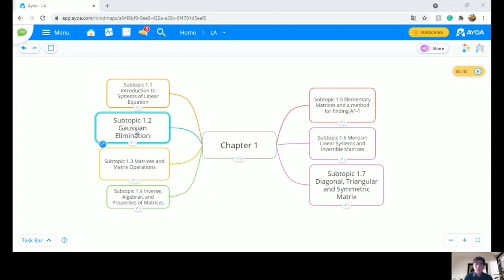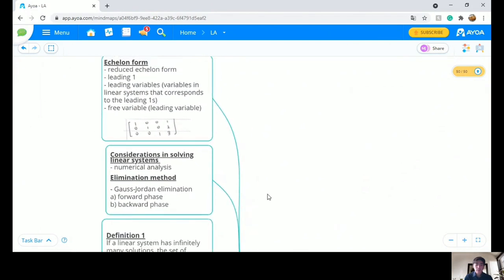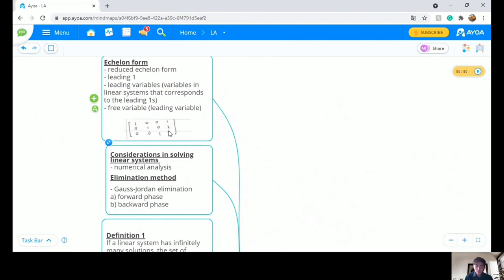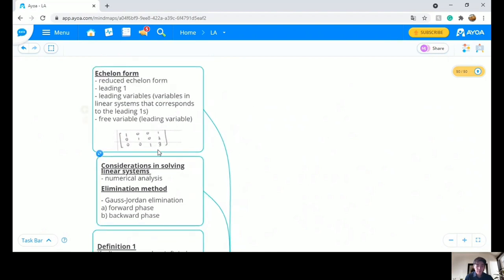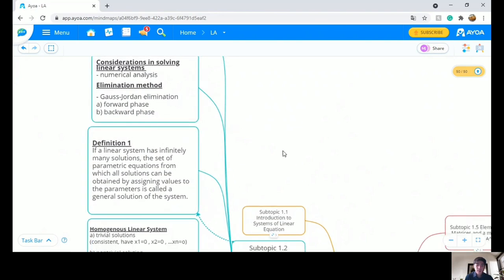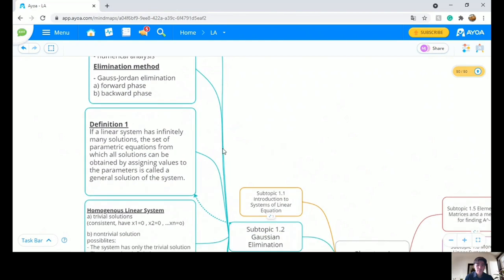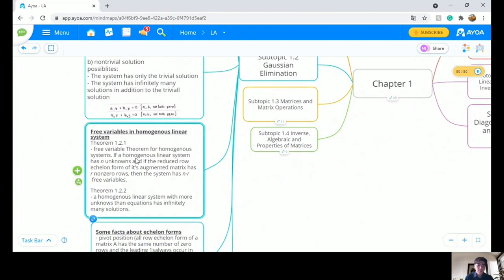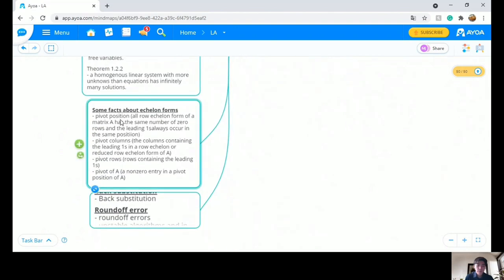MD005 - Linear Algebra - Gaussian elimination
Hai semua, terima kasih kerana menyertai Pertandingan Video Kreatif Sempena Hari Matematik 2021!

Marilah kita memberi sokongan 💪 kepada pelajar-pelajar dari Fakulti Kejuruteraan dan Alam Bina, UKM dengan menonton video yang mereka hasilkan! 🤩🤩🤩

Jangan lupa untuk _like_ 👍 dan _share_ video ini! 📽 Pemenang akan dinilai berdasarkan jumlah _like_ dan _share_.

Penilaian jumlah view dan like : 24 August - 6 September 2021

Anjuran:
Jabatan Pendidikan Kejuruteraan dan Persatuan Mahasiswa Fakulti Kejuruteraan dan Alam Bina, Universiti Kebangsaan Malaysia

Rakan Penaja: WILEY & Pustaka Prinsip